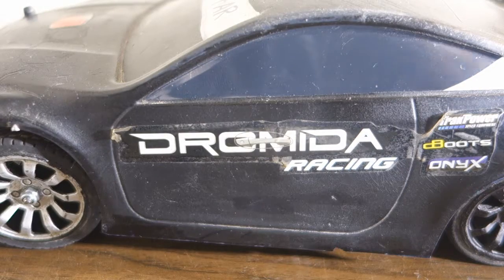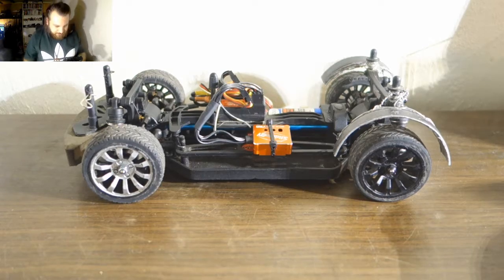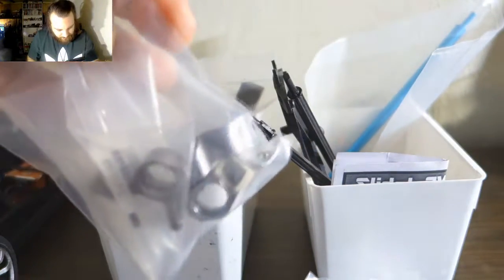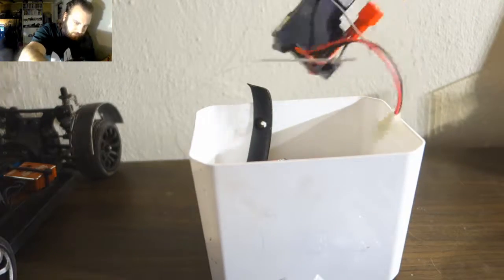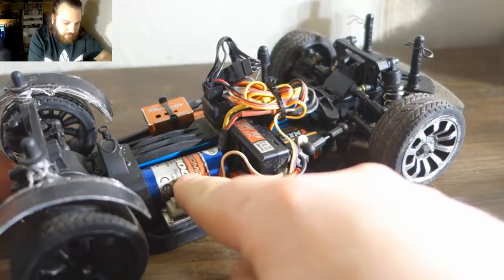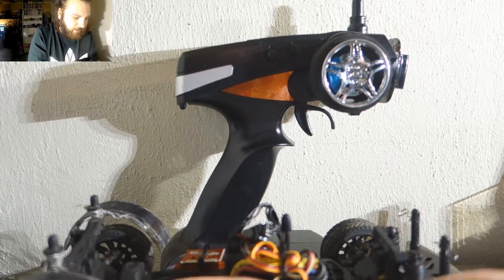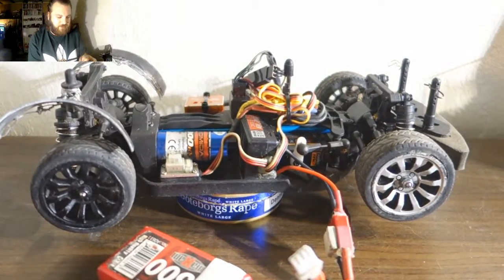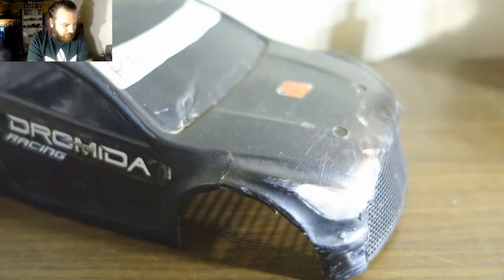REVIEW DROMIDA 1/18 TOURING COSTUM PAINT & UPPGRADES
Made a review of my own Dromida 1/18 Touring brushless.
Uppgrades, costum paint and lights.

Follow my buddy !